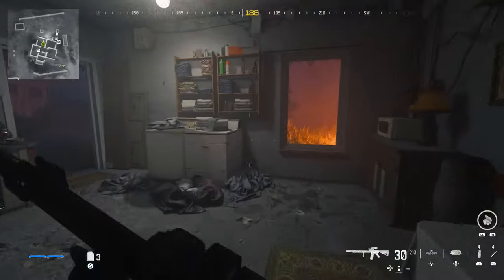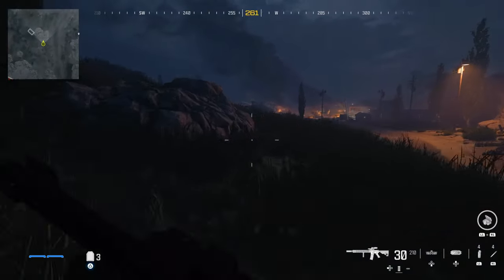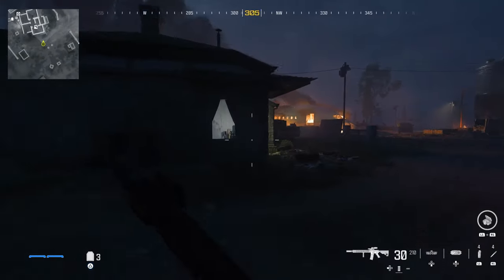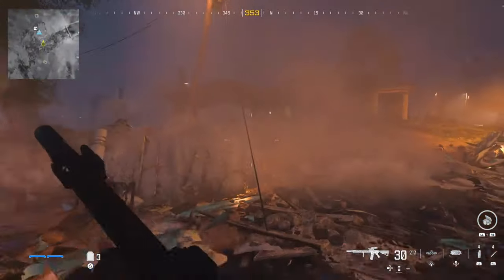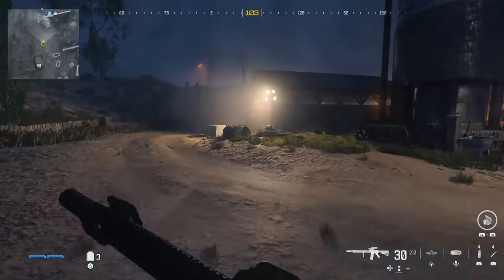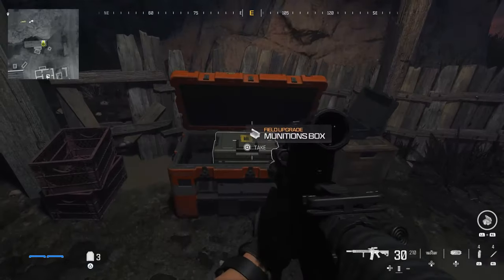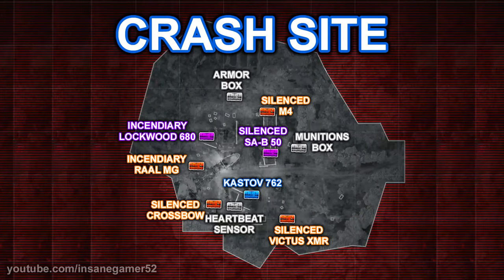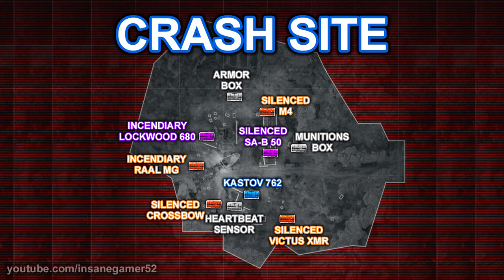QUICK All 10 Weapon & Item Locations | Crash Site MW3 Campaign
An easy to follow, in-depth breakdown guide walking through every location of the orange supply crates in the Crash Site mission of the Modern Warfare III campaign including a labeled map with every loot box location on it. These crates unlock different weapons and field upgrades for use throughout the level and are required for the Gearhead and Dialed In trophies / achievements.
The unlocks for this level are:
- Silenced M4
- Kastov 762
- Silenced Striker 9
- Incendiary Lockwood 680
- Incendiary Raal MG
- Silenced Crossbow
- Silenced SA-B 50
- Silenced Victus XMR
- Silenced Cor-45
- Heartbeat Sensor
- Munitions Box
- Armor Box

➤ SOCIALS:
✅ My Setup: (Paid links) ✅
PC
GPU: MSI GeForce RTX 3080 10GB ➡️
CPU: Intel Core i7 11th gen ➡️
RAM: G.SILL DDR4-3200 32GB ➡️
Motherboard: GIGABYTE Z590 Aorus Pro ➡️
Liquid Cooling: Thermaltake ARGB 360mm ➡️
PSU: GIGABYTE 850W 80 Plus Gold ➡️
Storage: Western Digital 2TB HDD ➡️
Storage: MSI 1TB M.2 SSD ➡️
Storage: Samsung 2TB SATA III SSD ➡️
Monitor: ASUS TUF 27" 1440p: ➡️
TV: Vizio V Series 43" 4k 120hz ➡️
Mouse: Razer DeathAdder V2 ➡️

CONTENT CREATION
Webcam: Elgato Facecam ➡️
Capture Card: Elgato HD60 X ➡️
Microphone: Yeti X ➡️
Lighting: UBeesize Ring Light ➡️
Lighting: Elgato Key Light Air ➡️
Lighting: Elgato Key Light Mini ➡️
Green Screen ➡️
Headset: Steelseries Arctis 7 ➡️
Controller: Dualsense Edge ➡️
Controller: Dualsense 5 ➡️
Ethernet Splitter: NETGEAR Unmanaged Switch ➡️
USB Hub: Anker 4-Port USB 3.0 ➡️

➤ TIMESTAMPS:
0:00 Every Loot Box Location In Crash Site
0:21 Silenced Victus XMR Location Crash Site
0:30 Kastov 762 Location Crash Site
0:35 Heartbeat Sensor Location Crash Site
0:42 Silenced Crossbow Location Crash Site
0:46 Incendiary Raal MG Location Crash Site
0:52 Incendiary Lockwood 680 Location Crash Site
0:57 Armor Box Location Crash Site
1:02 Silenced M4 Location Crash Site
1:06 Silenced SA-B 50 Location Crash Site
1:13 Munitions Box Location Crash Site
1:24 Crash Site Loot Box Map